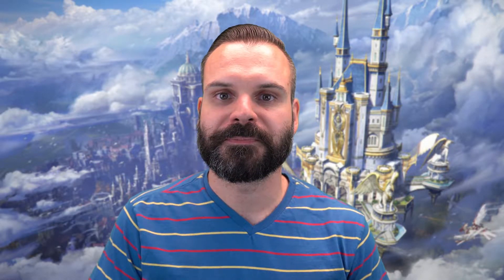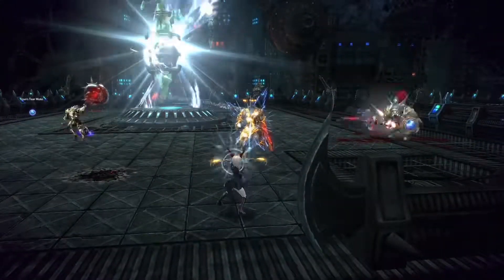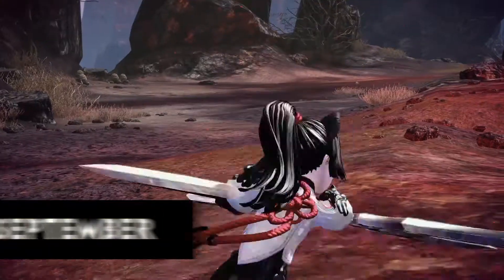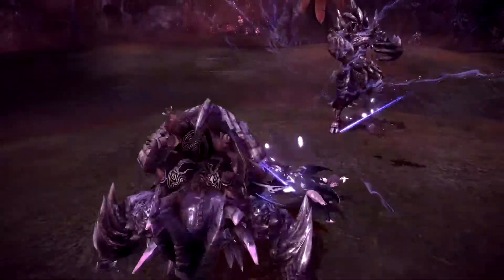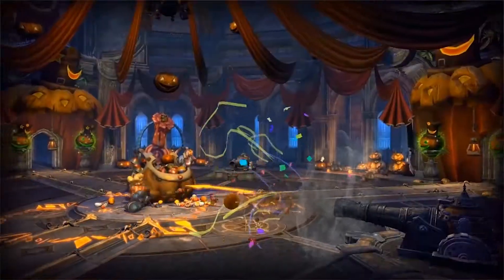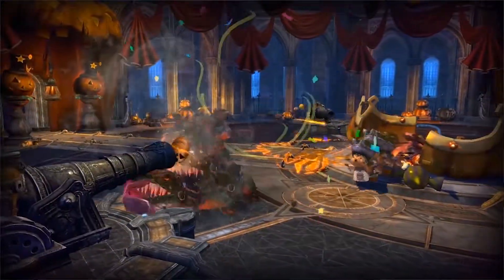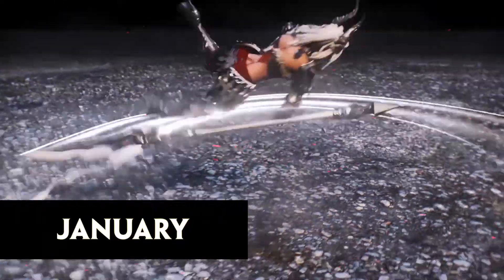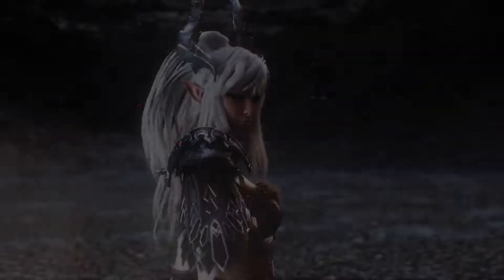TERA: 2018 Content Roadmap for Consoles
About the video (im Video zu sehen): Join Senior Product Manager, Matt Denomme, for a sneak peek at the content coming to TERA on PlayStation 4 and Xbox One in 2018 and beyond!

Quelle: En Masse Entertainment